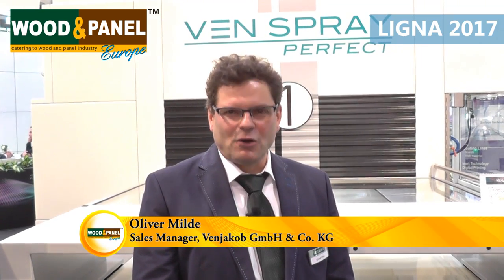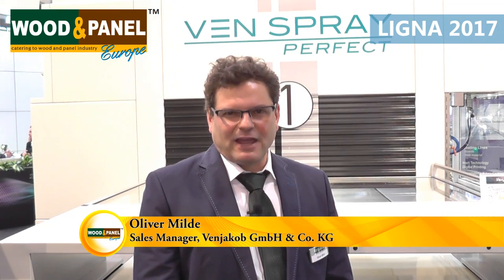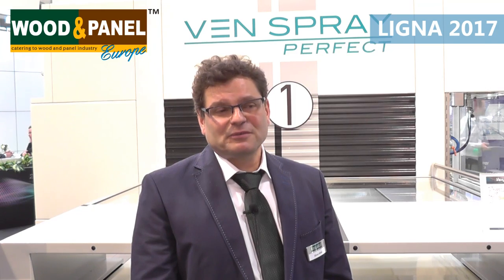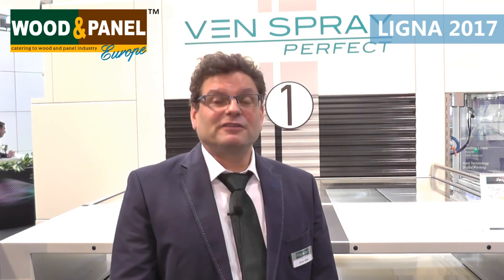LIGNA Highlights: Venjakob speaks to Wood & Panel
Oliver Milde, Sales Manager, Venjakob enlightens us on the latest Ven Spray Perfect, their presence in LIGNA, future plans and lot more.